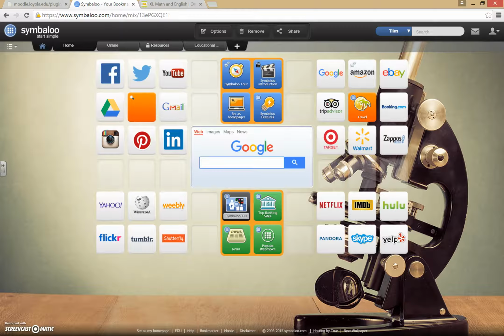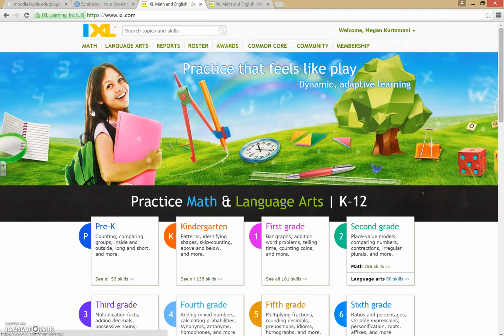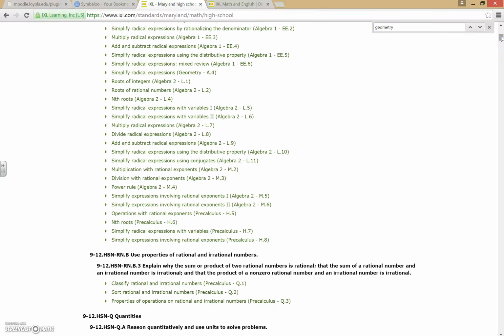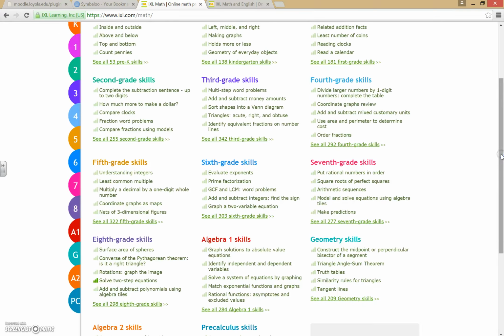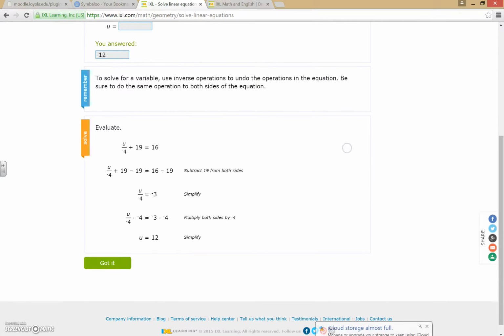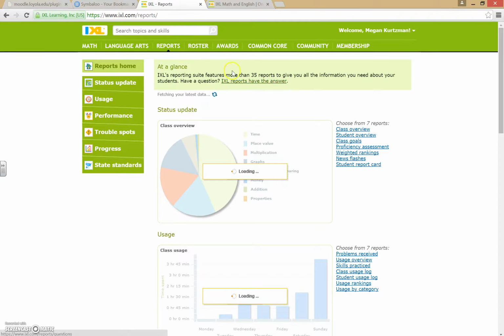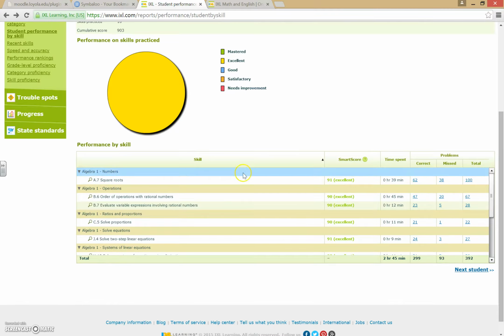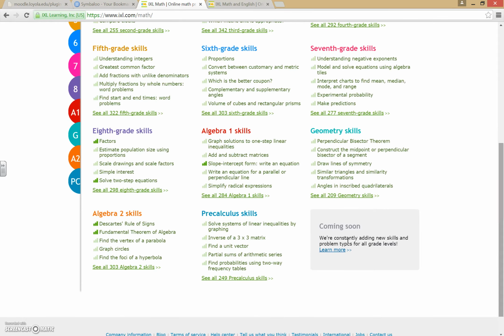IXL COM Megan Kurtzman